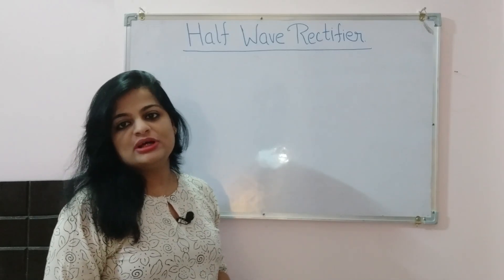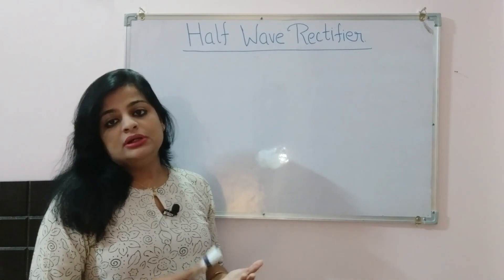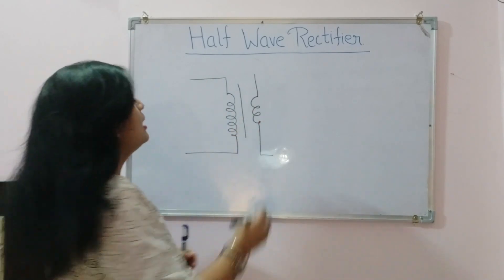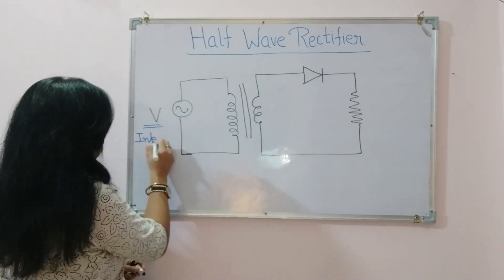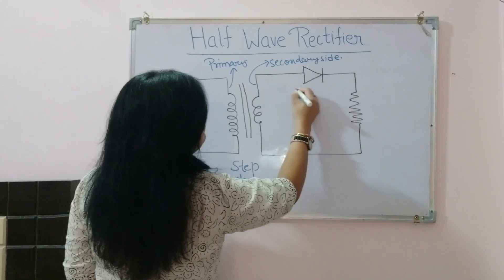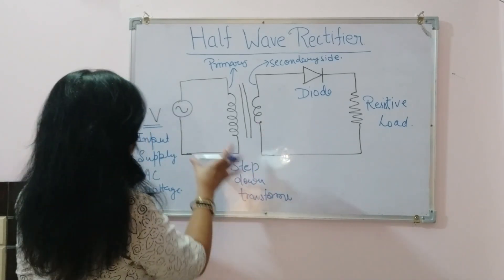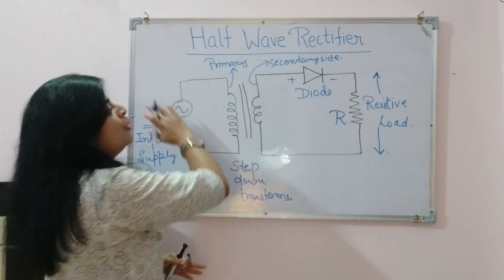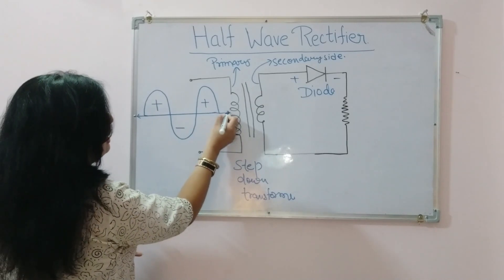What is a Half Wave Rectifier? Circuit, Working and Waveform Representation | Diode as a Rectifier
What is half wave rectifier?
What is the working principle of half wave rectifier?
What is half wave and full-wave rectifier?
What is half wave rectifier example?
Half wave rectifier diagram
Half-wave rectifier waveform